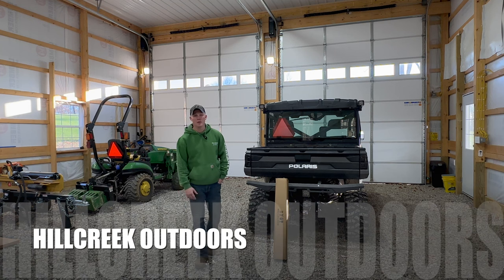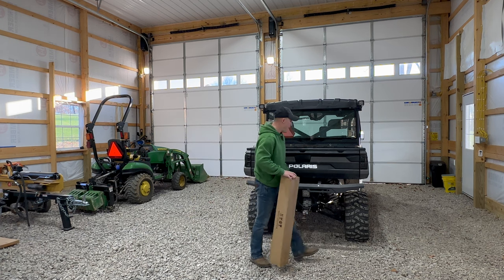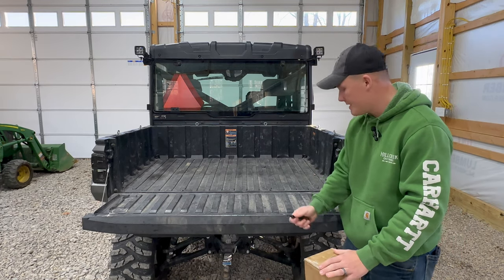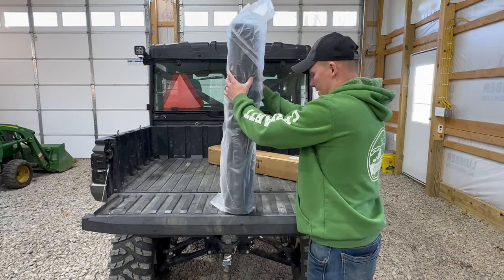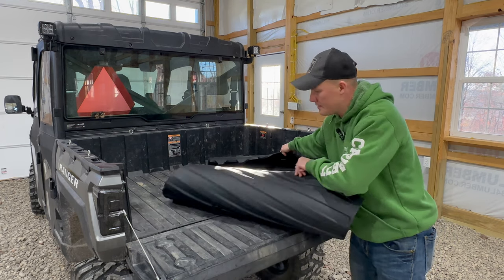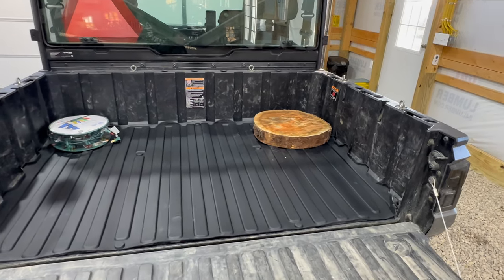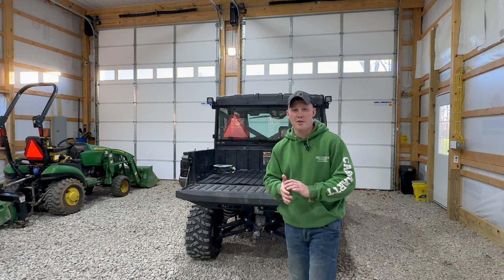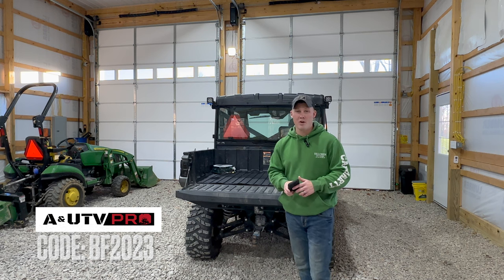BED MAT POLARIS RANGER XP1000: Unboxing, Install & Review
How many times to you look in the back of your bed on the Polaris Ranger XP 1000 and see items sliding around? The bed mat from A&UTV Pro provides your Ranger the protection it deserves and keeps things from being all over. Unboxing and easy install with a review. Check out below their specials:

- 3M WorkTunes Connect Hearing Protector with Bluetooth Technology, 24 dB NRR, Ear protection for Mowing, Snowblowing, Construction, Work Shops

Relax and enjoy the simple pleasures of country life. Watch reviews, how to’s, tips and tricks within the topic of country living.

Hillcreek Outdoors
Lancaster, Ohio